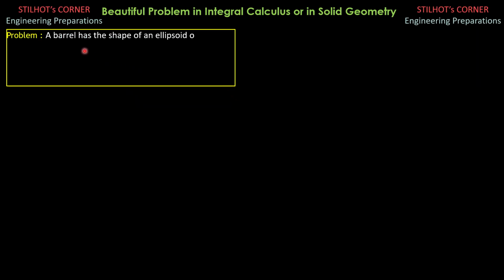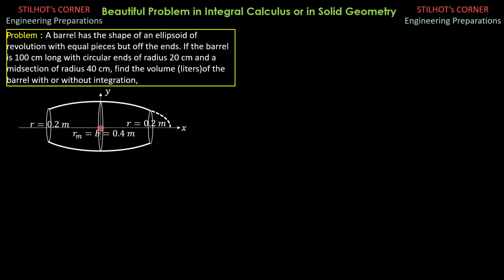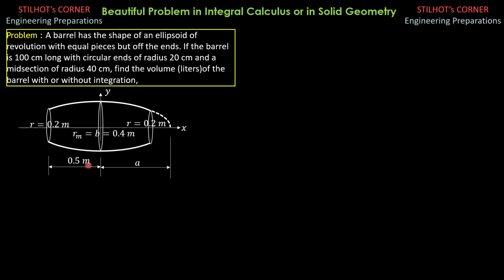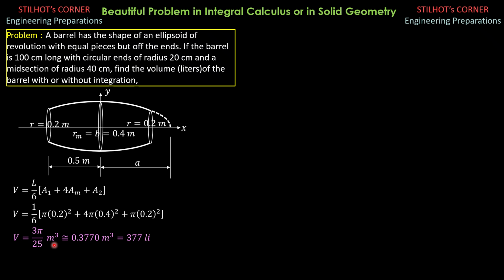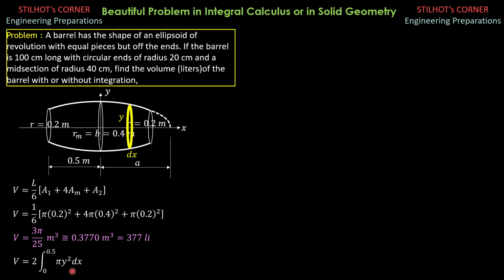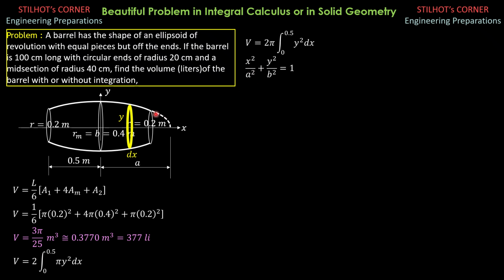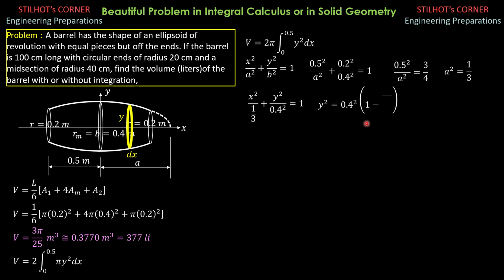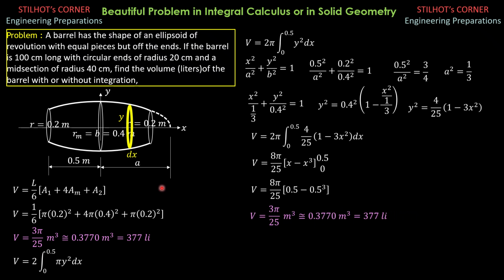BEAUTIFUL PROBLEM in INTEGRAL CALCULUS or in SOLID GEOMETRY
This video presents 2 solutions to a problem on finding the volume of a barrel in the shape of partially an ellipsoid of revolution.